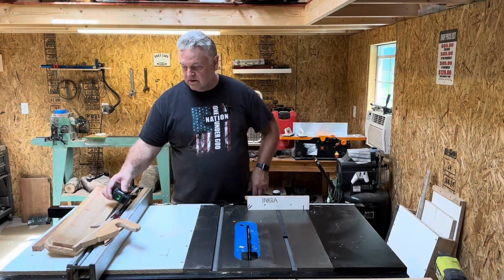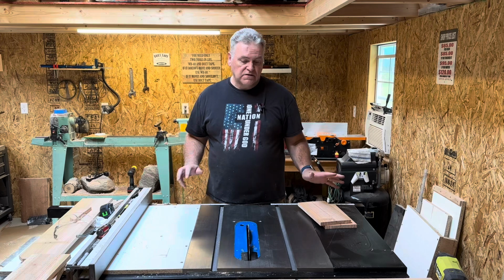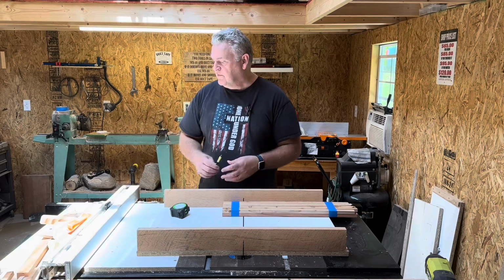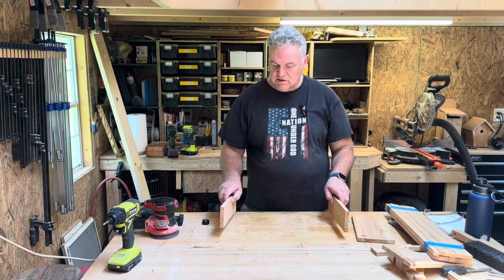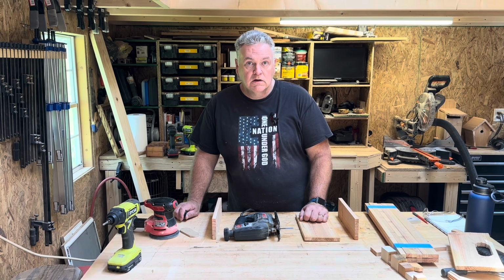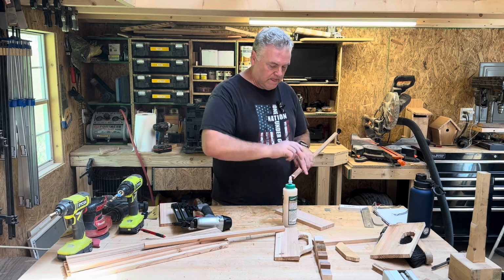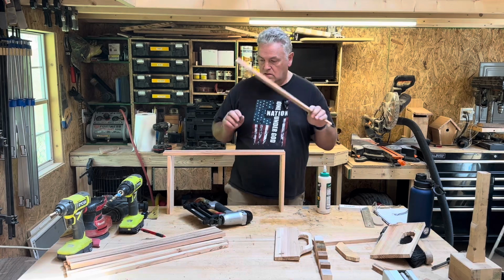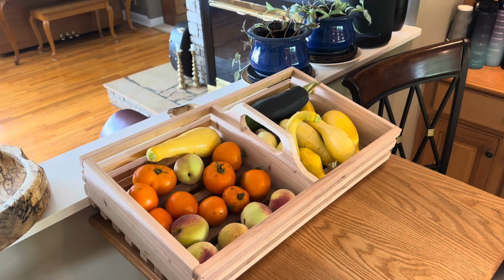Simple Garden Basket